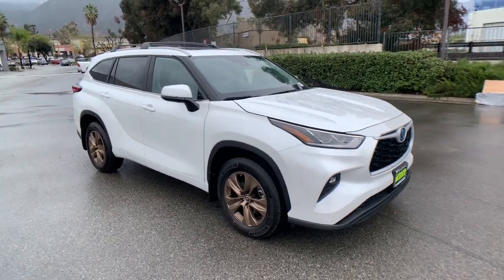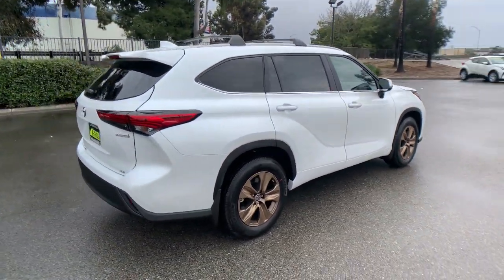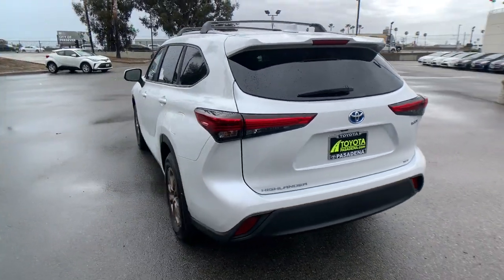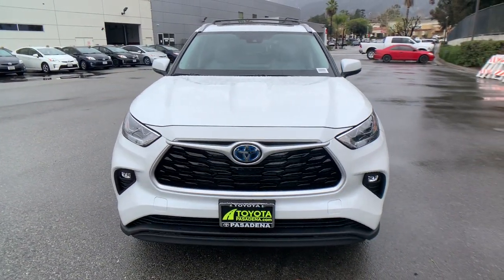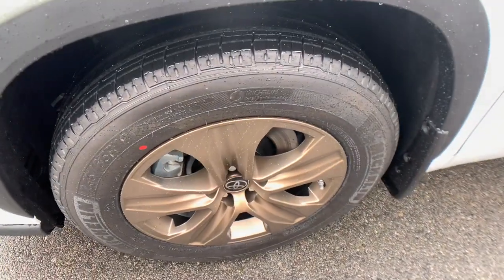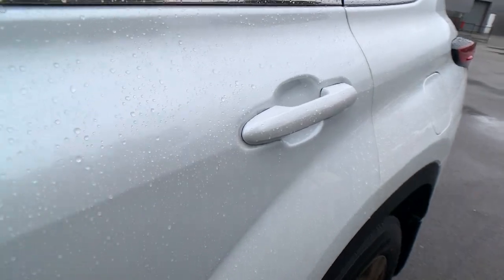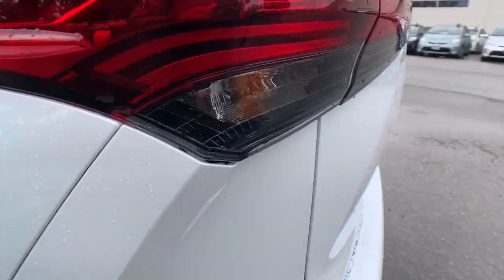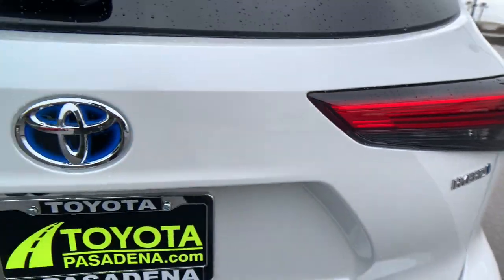2023 TOYOTA HIGHLANDER HYBR Pasadena, Arcadia, Monrovia, Los Angeles, Alhambra, CA T23229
WIND CHILL PRL New 2023 TOYOTA HIGHLANDER HYBR Hybrid Bronze Edition available in Pasadena, California at Toyota Pasadena. Servicing the Arcadia, Monrovia, Los Angeles, Alhambra, CA area.
2023 TOYOTA HIGHLANDER HYBR Hybrid Bronze Edition - Stock#: T23229

Toyota Pasadena
3600 E. Foothill Boulevard